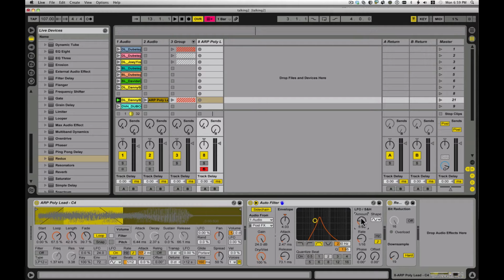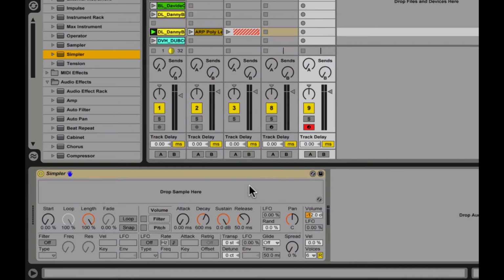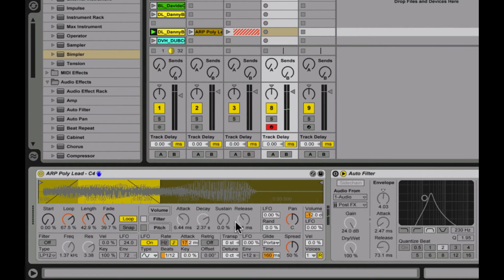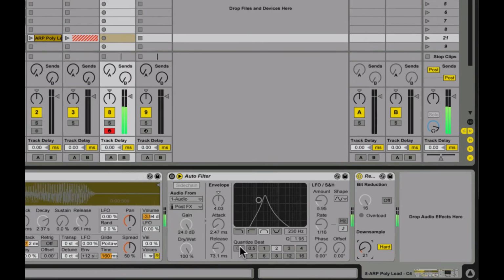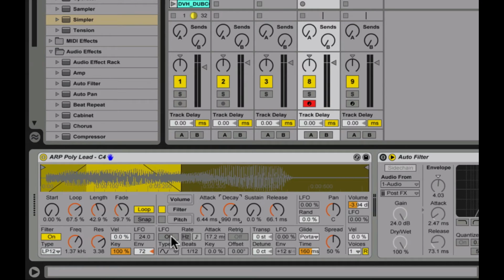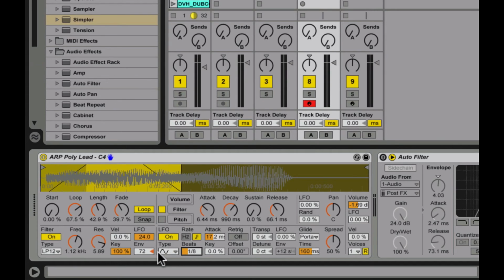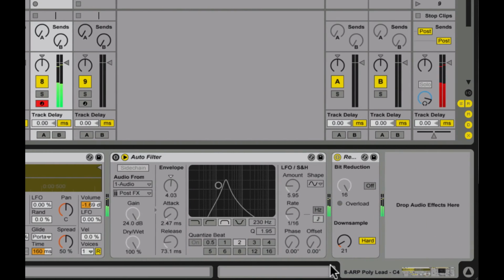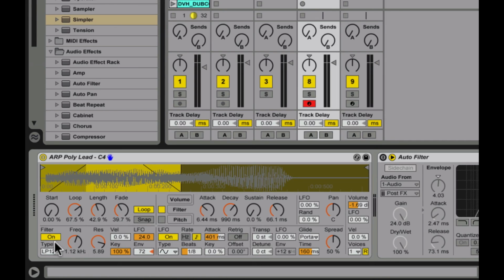Pt 1 Talking/Filthy/Whomp/Skrillex Dubstep Bass - Simpler and Redux for Ableton Live Lite and Intro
- visiting a different whomp technique

Using just simpler and redux we create a very modulated, talking style dubstep bass.  No external filters are necessary with this technique.

(we'll go into that in Pt 2!)